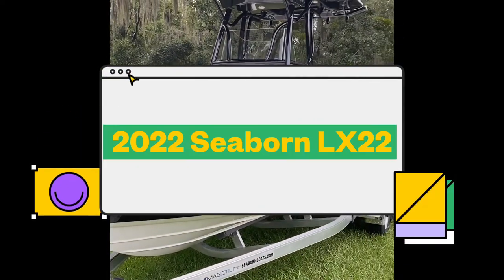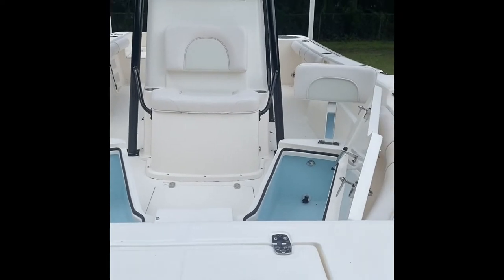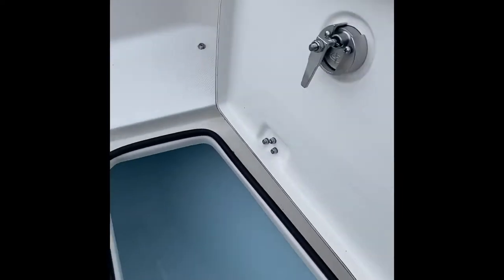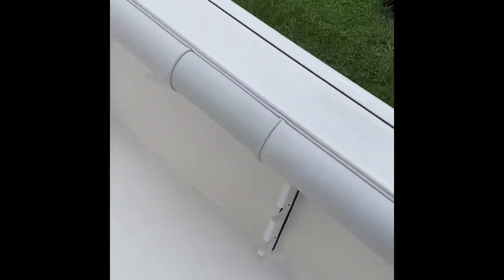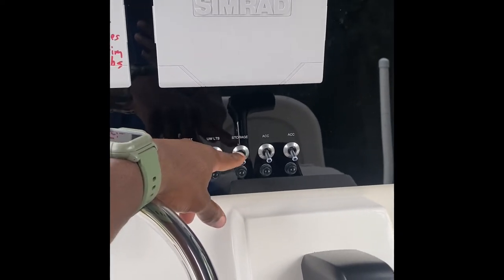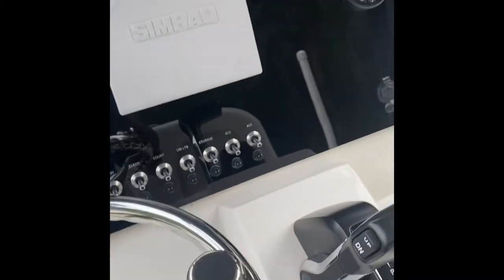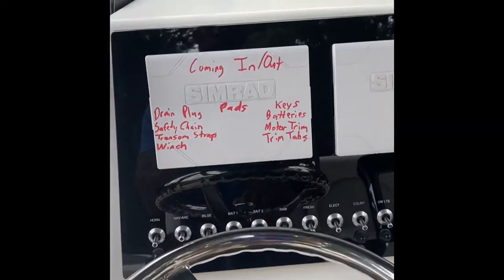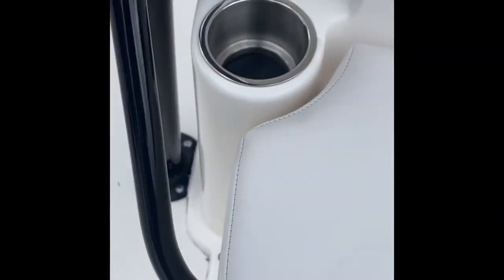2022 Seaborn LX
Semi-quick look at a 2022 Seaborn LX22 to hopefully help you in your boat buying process.